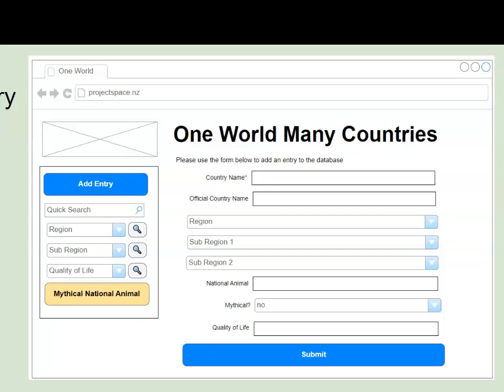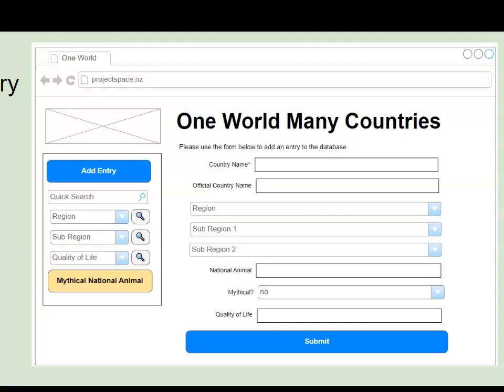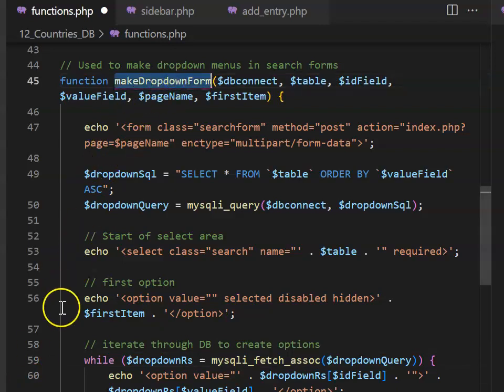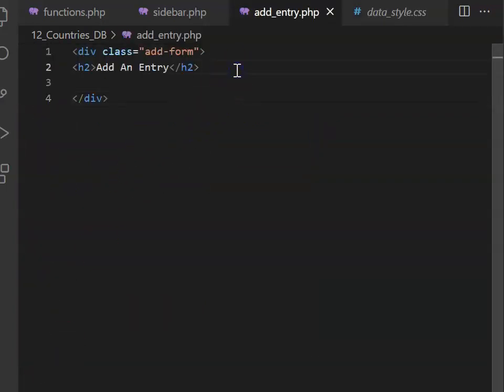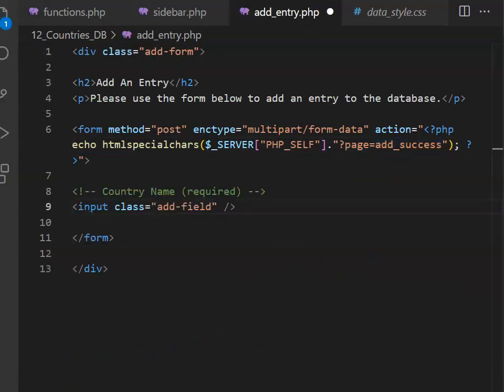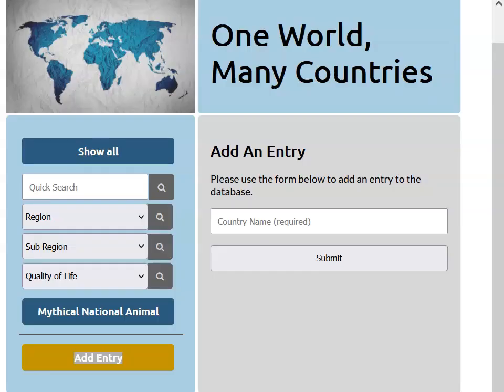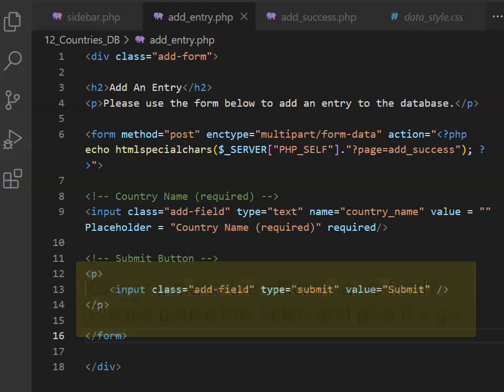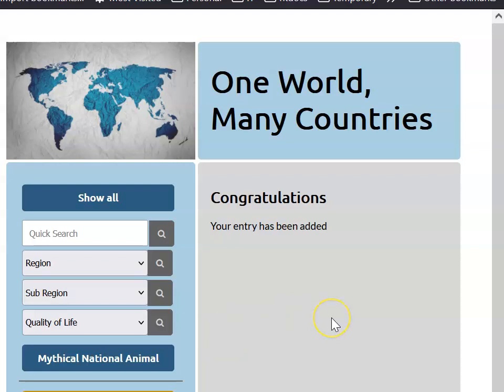19 add entry part 1